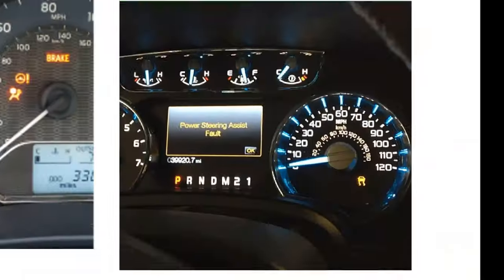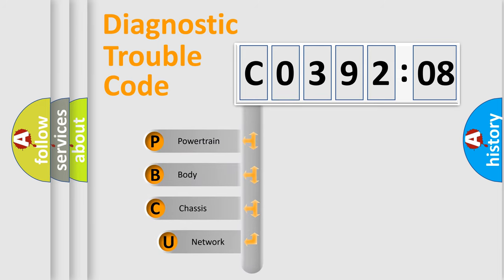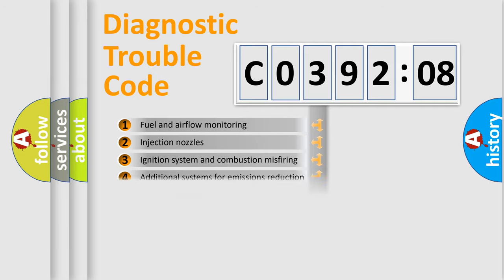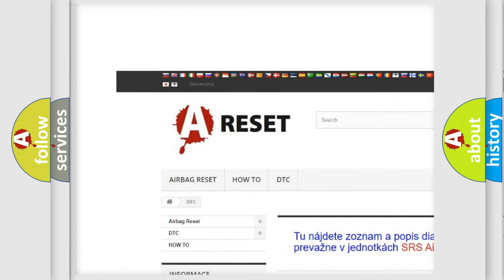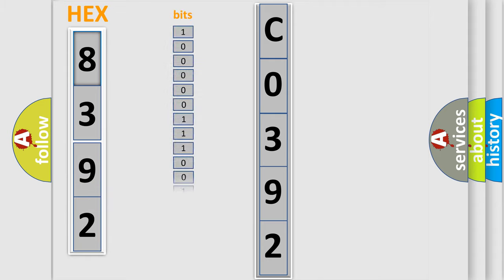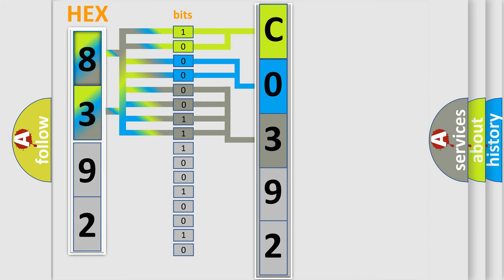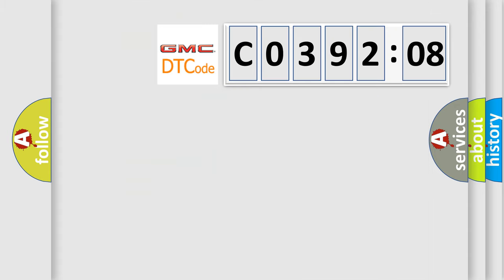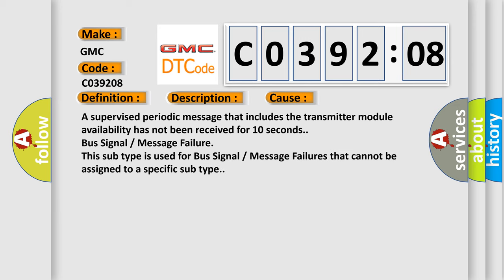DTC GMC C0392-08 Short Explanation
Contents:
0:21 Basic DTC analysis according to OBD2 protocol standard.
1:48 Insight into programming
2:58 A diagnostically understandable description of the Diagnostic Trouble Code
3:05 Basic error definition

Make:
GMC
Code:
C0392 08
Definition:
Lost Communication with Hybrid Powertrain Control Module 2 on Powertrain Expansion Communication Bus
Description:
The system voltage is at least 11 V.
Cause:
A supervised periodic message that includes the transmitter module availability has not been received for 10 seconds.